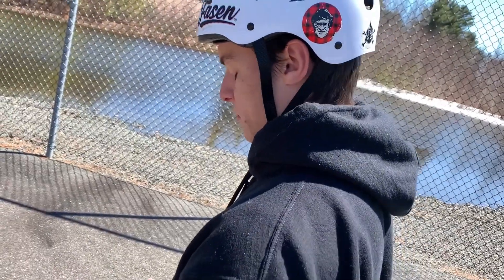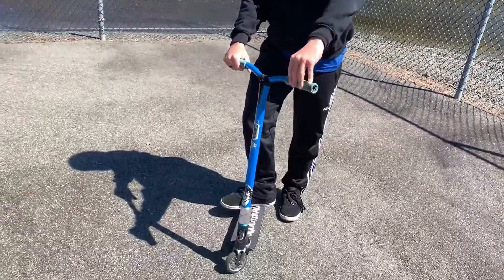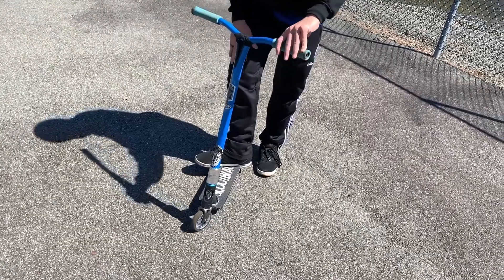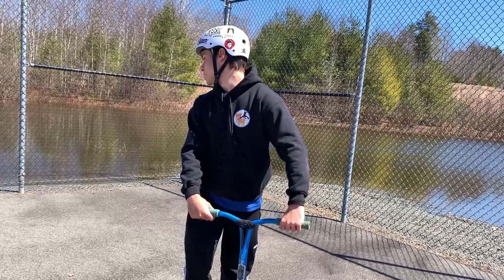How To 360 On A SCOOTER! *QUICK AND EASY*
Alright everyone, in todays video I will be teaching how to land a 360 on a scooter step by step for you to be able to land it at the end of this video! For this beginner trick I will be teaching you tips and tricks on how to land 360 on a scooter!

Share my YouTube channel on your social medias!
Want some Freestyle Nath merchandise? Click this link to my Instagram account and send me a direct message on Instagram

I am a YouTuber that film vlogs that represents my day to day life of what I like doing and the activities that I like to share with you my viewers! I also do some tutorials about scootering, BMX and even more to help you achieve what I can do!
On top of that I also do some Minecraft livestream!